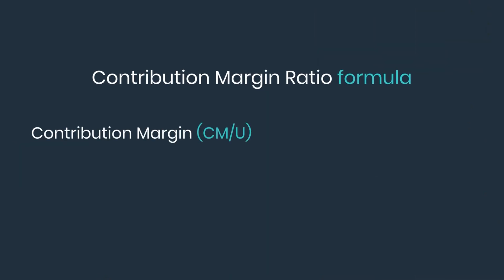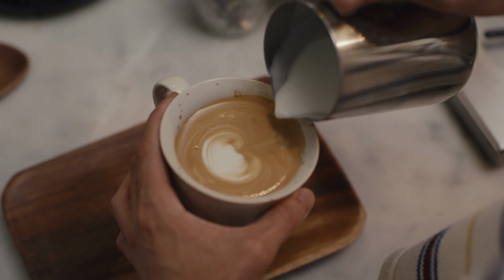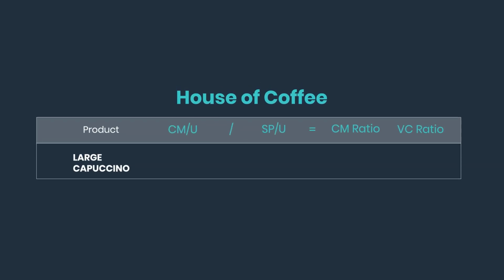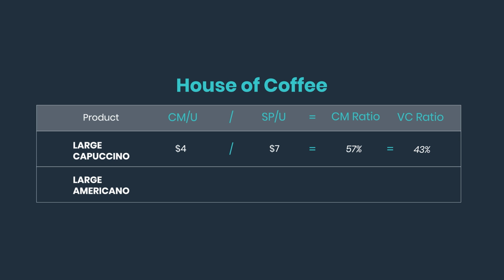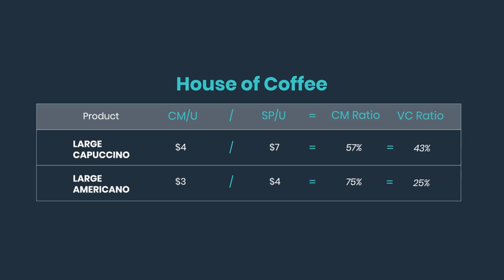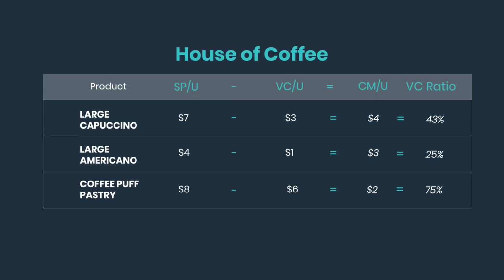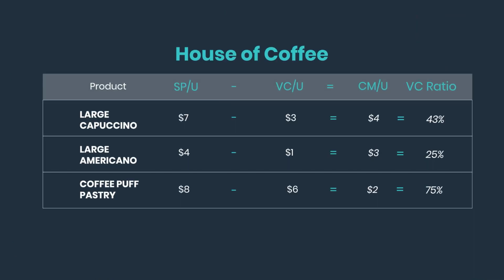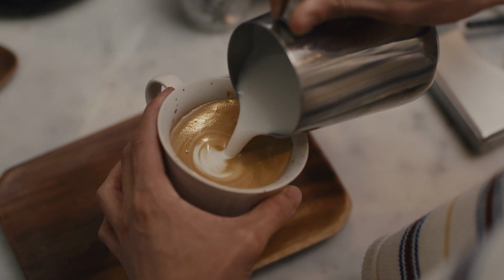Contribution Margin Ratio Formula in CVP Analysis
1Welcome to CPE Flow's online course: Make Strategic Business Decisions Using Cost-Volume-Profit (CVP) Analysis - Lesson 6 of 16

Click the link to earn 4.5 NASBA CPE credits for watching this course

By enrolling in our CPE Flow course:

1. You’ll get an ad-free learning experience
2. Take the final assessment quiz
3. Get your Certificate of Completion with 4.5 NASBA CPE credits

In this lesson, we explore how to calculate the Contribution Margin Ratio and use the results to make strategic recommendations. You'll learn to interpret this critical financial indicator, which is key to making decisions that enhance your business's efficiency and profitability.

Join me and discover how CVP analysis can transform your business strategy!